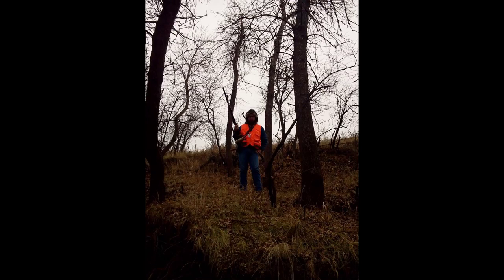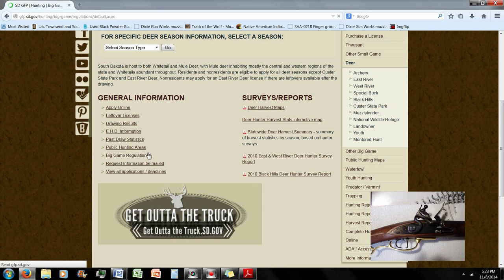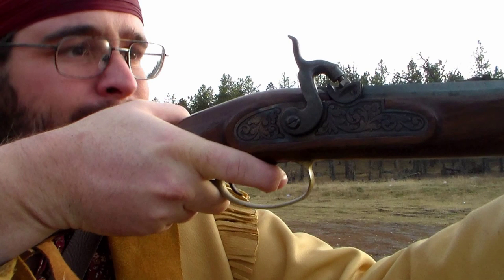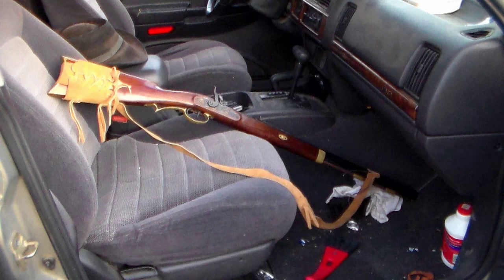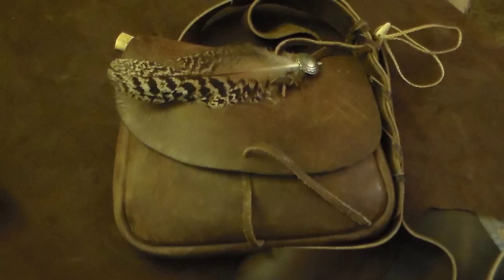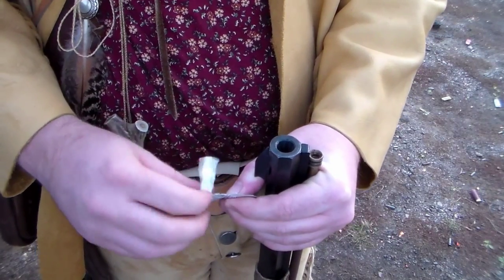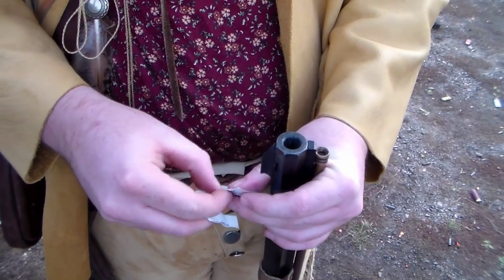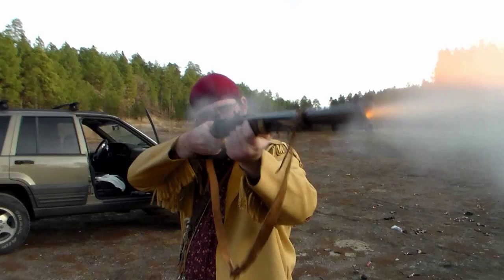Muzzleloader Hunting and Shooting Tips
Re-posted from old channel.  In this video, we provide some tips to those new to muzzleloader shooting and hunting.